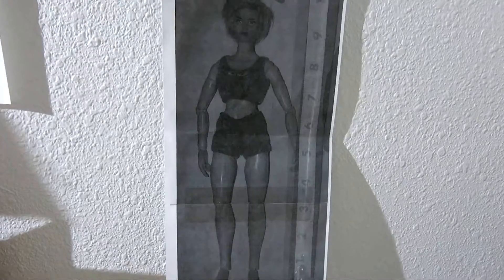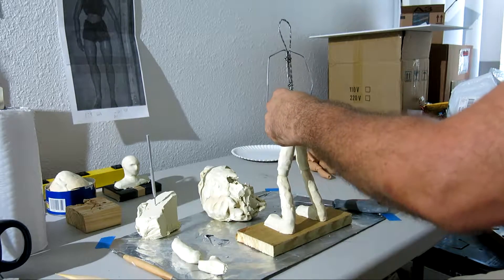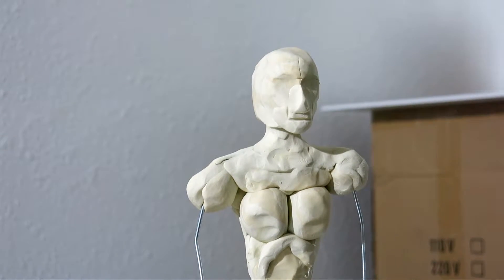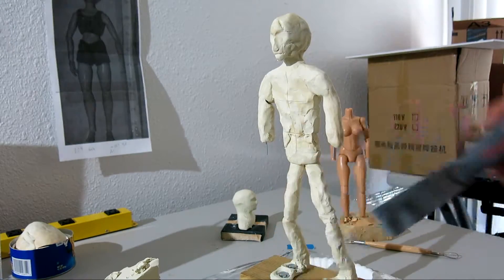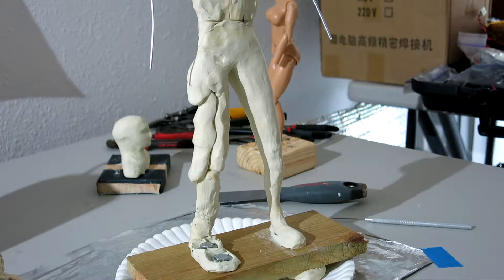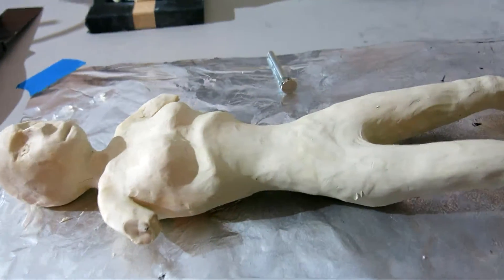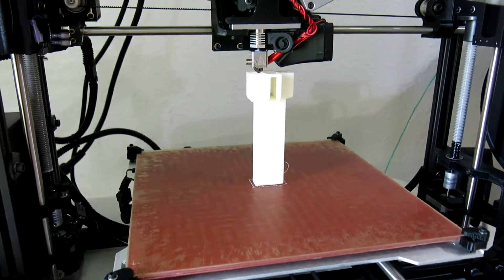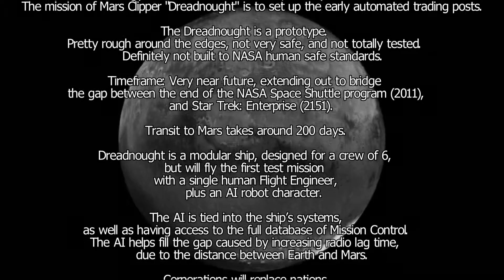Mars Clipper - Sculpting the AI Character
Mars Clipper is a stop motion animation project, originally started in 2009. In 2014 a complete rewrite was started. While still in the early development stage, I'll be posting videos to document the process and progress.

In this video I show the beginnings of the AI Robot character. In future videos I'll be finishing the character, and also showing some of the controls, based on Arduino and micro servos and stepper motors.

Mars Clipper is a fictional space "freighter" company, Dreadnought is the name of the first ship of what will become a fleet. A Clipper is a fast sailing ship, with its roots in the Spice Trade. Dreadnought was an actual clipper class sailing ship. The cargo route is between Earth and Mars, and eventually into the asteroid belt between Mars and Jupiter. The customers are mining companies, and early Mars colonies and homesteaders. The time frame is between current time and 10 years future. All technology used is either off the shelf, or very near term available.